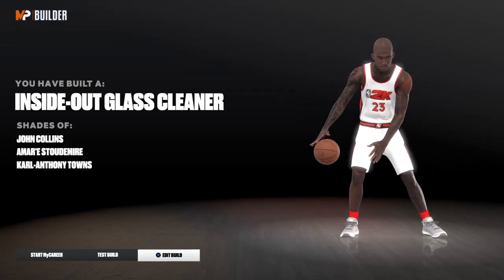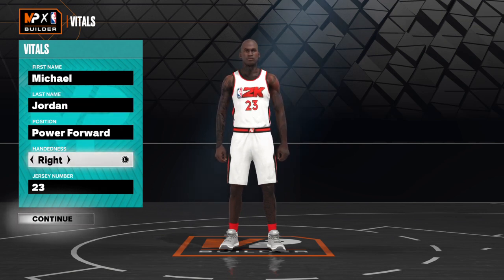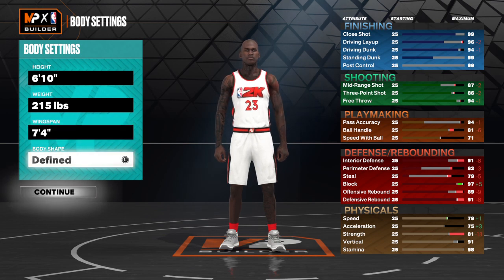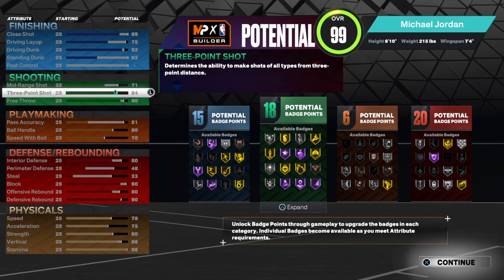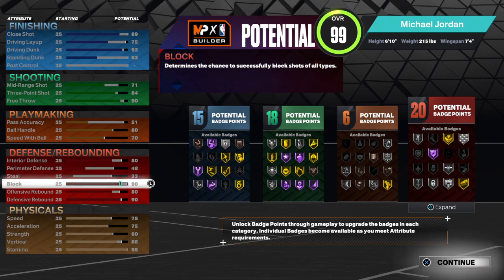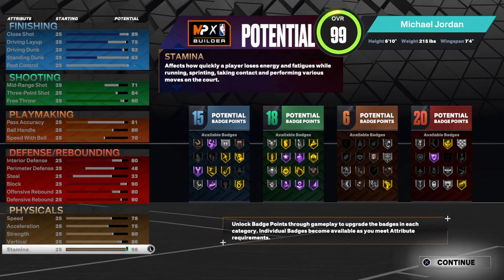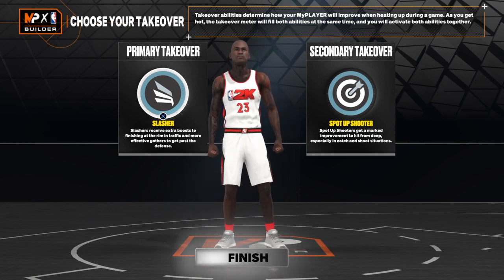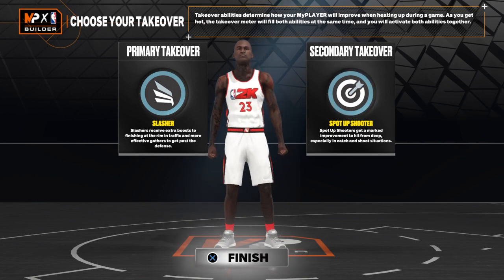NBA 2K23_ inside out Glass Cleaner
John Collins, Amar´e Stoudemire, & Karl Anthony  Towns (Build)